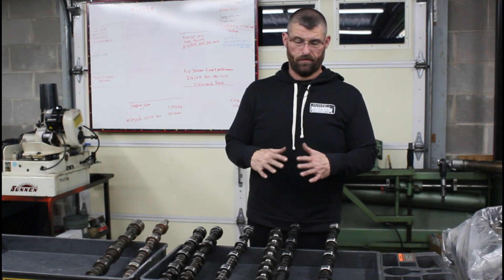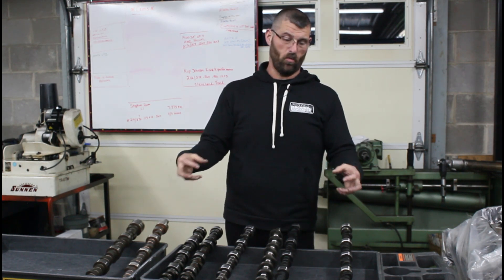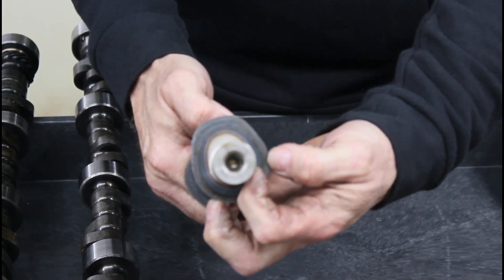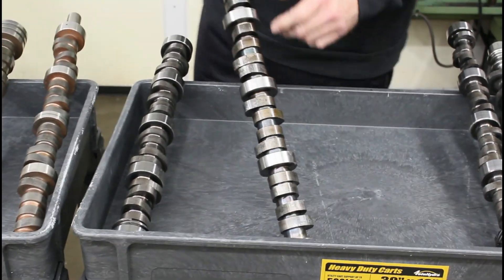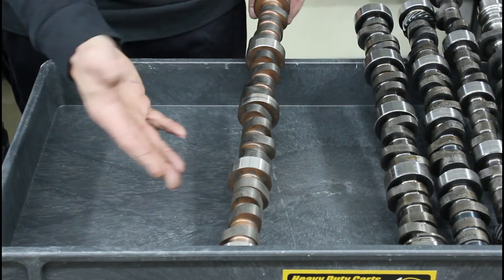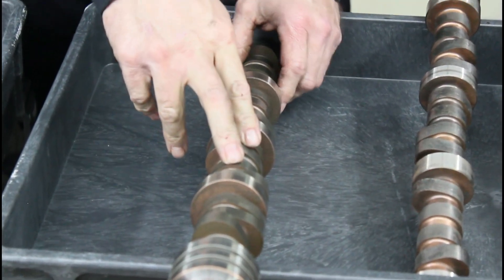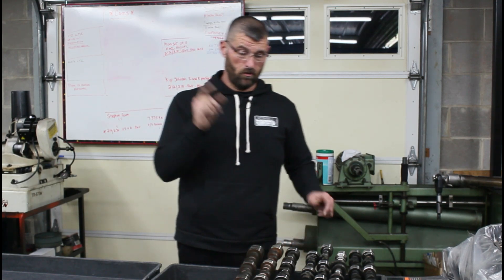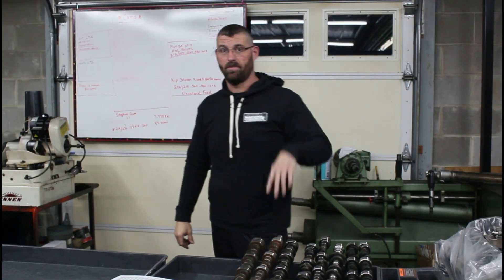Shop Tech: All about Camshaft Cores!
We go over all the in's and out of cam cores.